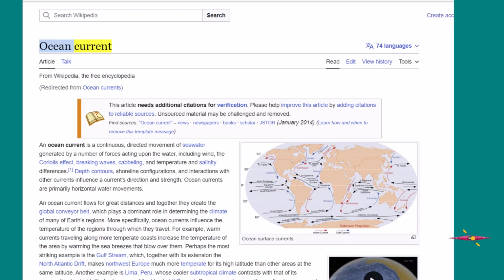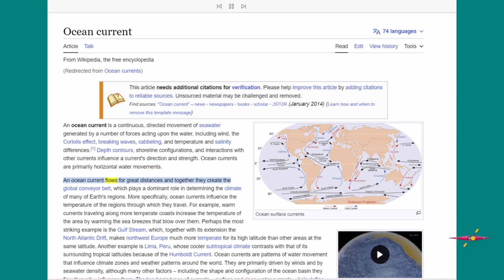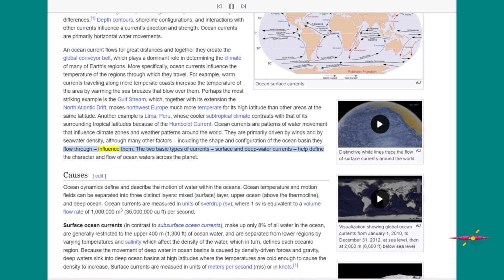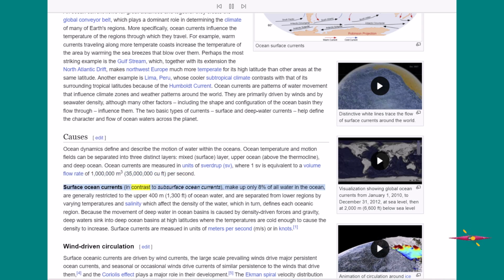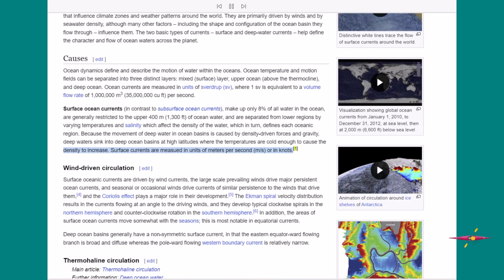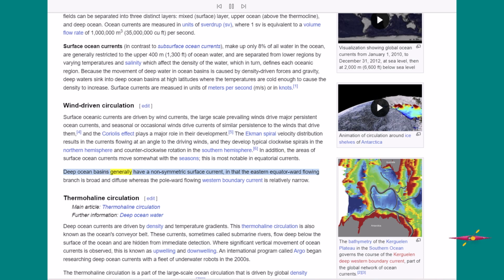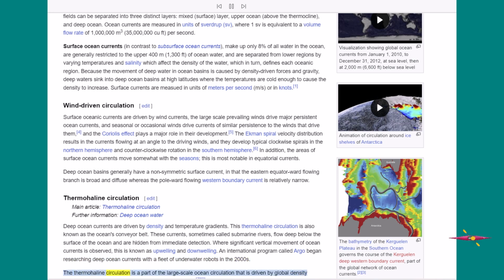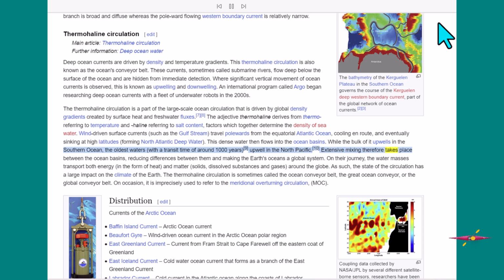41 Ocean Currents Described And Visualized 2024 12 06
narrated Wikipedia article with ocean current animation video